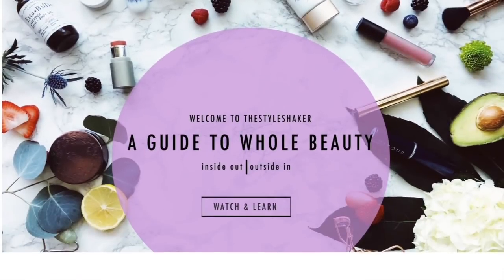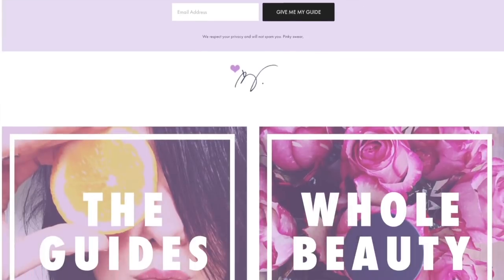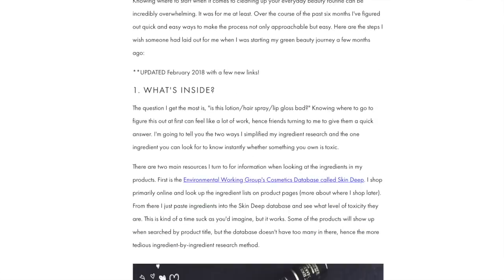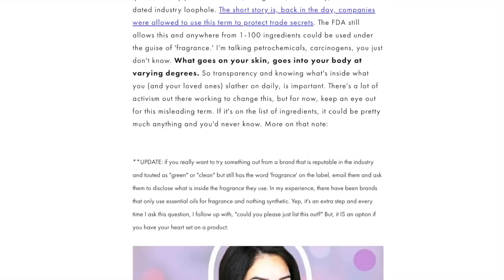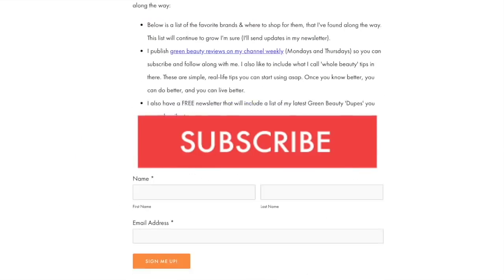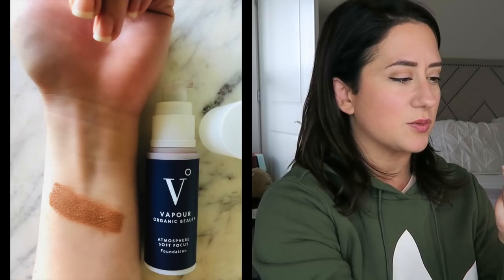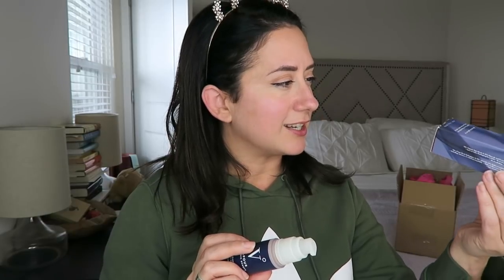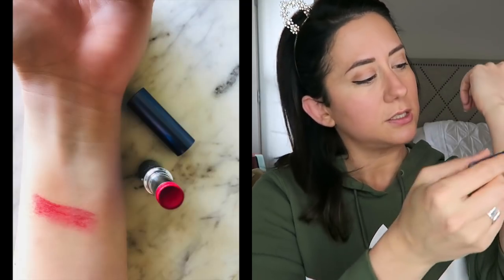UNBOXING and Trying NEW VAPOUR ORGANIC BEAUTY Products! | Monochrome Makeup, Foundation Fail?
I went on the hunt for Vapour Organic Beauty products at a new-to-me shopping destination last week, Aillea.com. I maaaay have fallen into the 'too-good-to-be-true' deal trap with the Vapour foundation in the darker shade, but I think I manage to make it work lol. Also, falling head over heels for the lipstick. Have you tried any of these yet?

✸ Vapour Atmosphere Soft Focus Foundation in s140- $50/SALE $30 | Watch the full review for shade s130

W I W O N M Y E Y E S

✔  M Y  R U L E  O F  3: if a product averages out to or is rated a '3' or below on the EWG.org scale, I will consider adding it to my green beauty routine. If it jumps higher than a '3' it is usually OUT! ***Use this as a guide if it helps you. It's not a perfect science in any way, and there ARE exceptions :) I always encourage you to come up with what works best for you and your lifestyle!